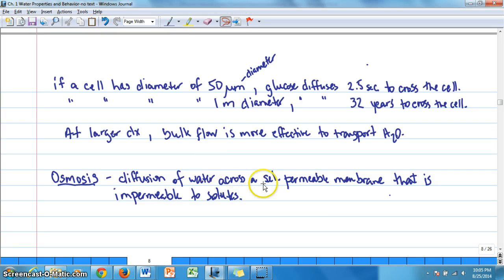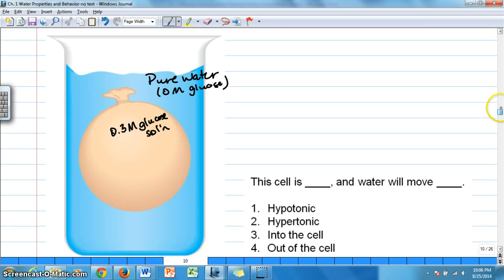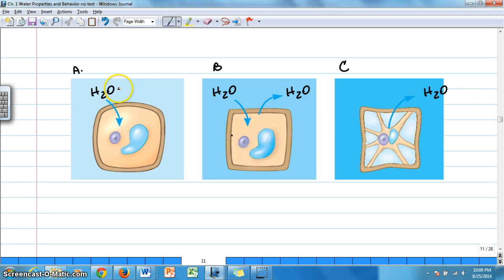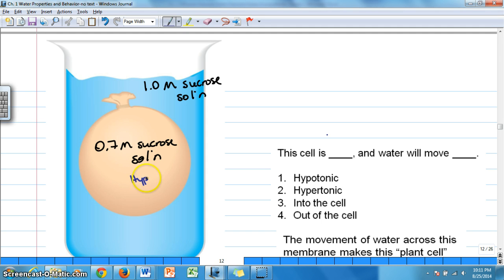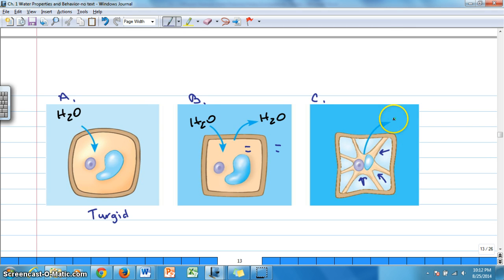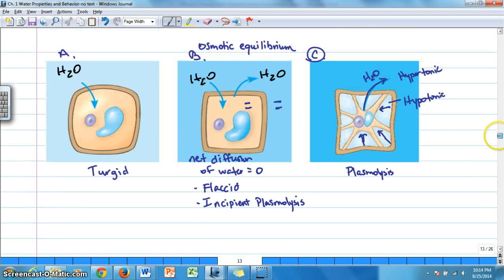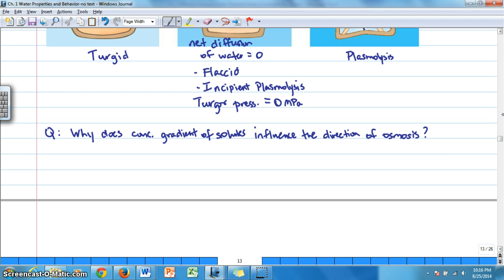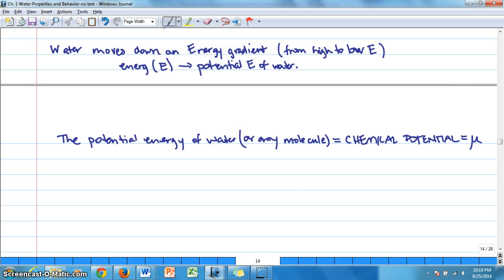BIOL 323: Ch. 1D Osmosis Review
Reviews concepts associated with osmosis, including influence of solutes on movement of water across semi-permeable membrane, along with terms hypotonic vs. hypertonic, osmotic equilibrium, and an introduction to chemical potentials